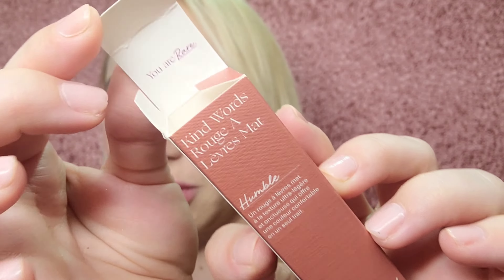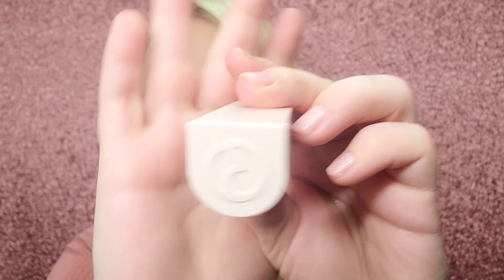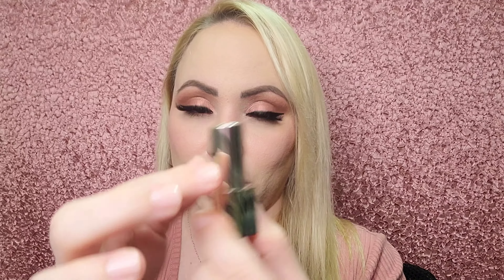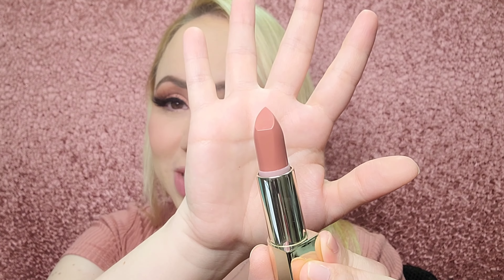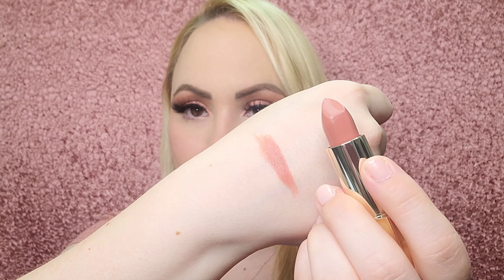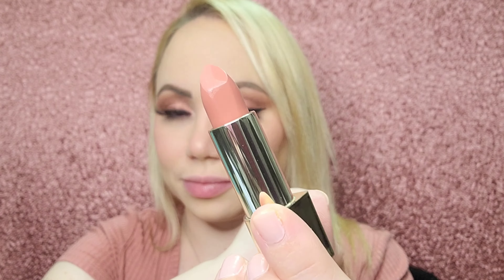*NEW* RARE BEAUTY KIND WORDS MATTE LIPSTICK REVIEW/ SWATCH • (BOLD) & (HUMBLE) 2022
*NEW* RARE BEAUTY KIND WORDS MATTE LIPSTICK REVIEW/ SWATCH • BOLD & HUMBLE 2022 LIGHT SKIN SWATCHES TRY ON

Rare Beauty Kind Words Matte lipstick Humble

Rare Beauty Kind Words Matte lipstick Bold